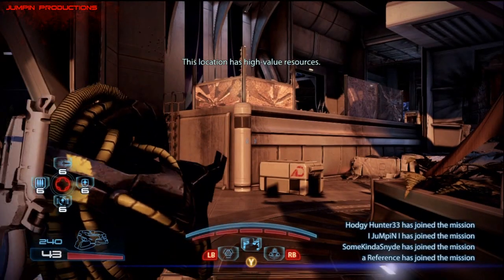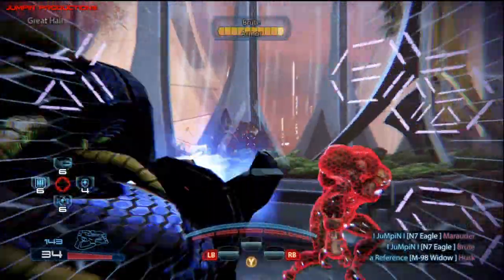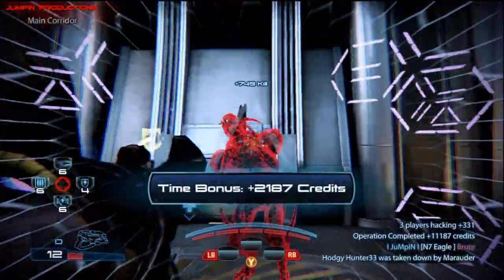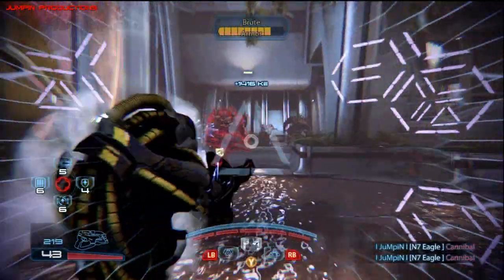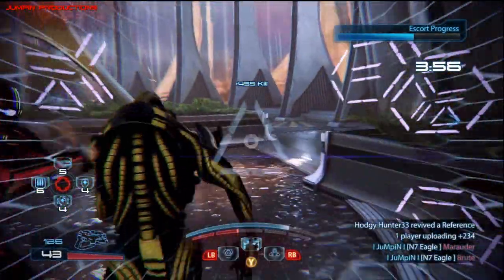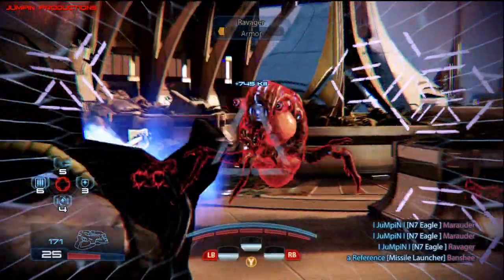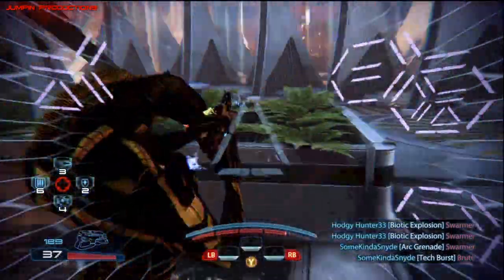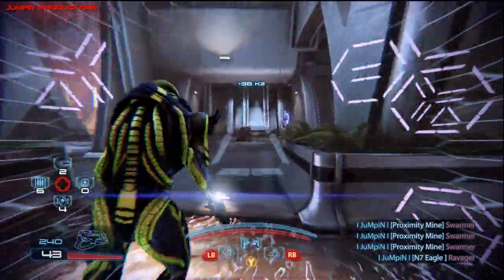JELLY TIME! Eagle X (Don't Be Jelly? Seriously)